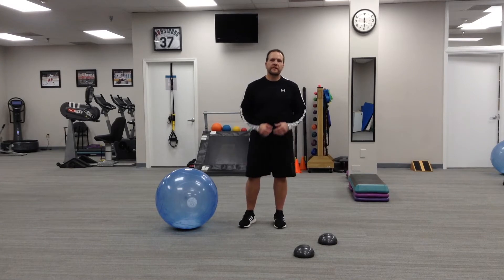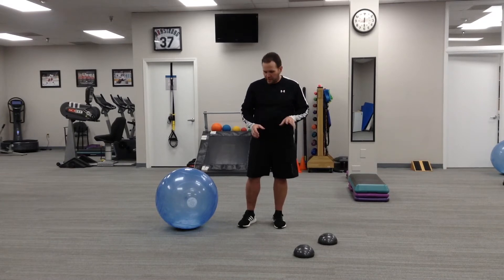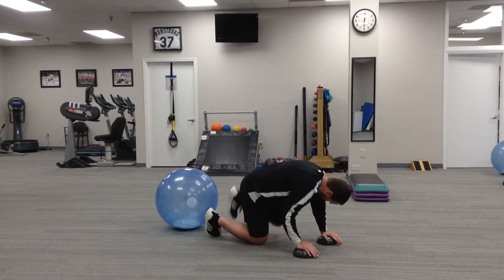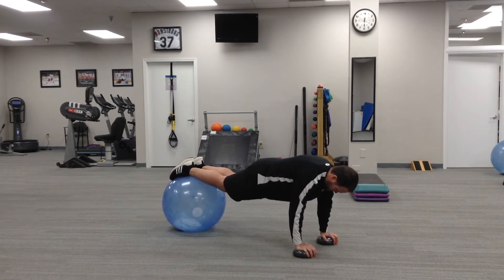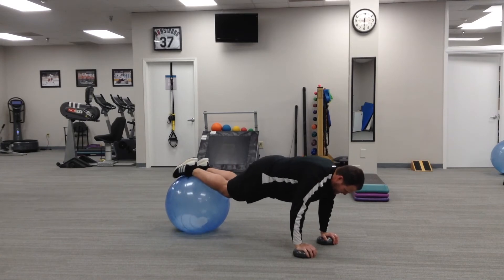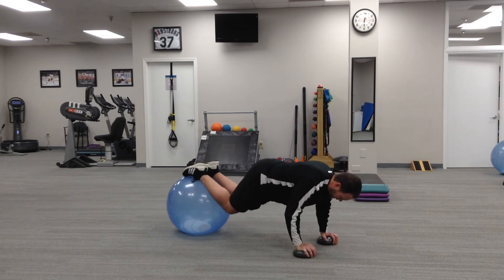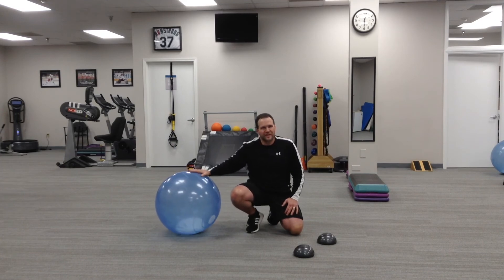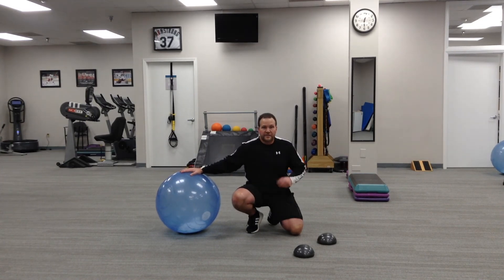Functionally Fit: Unstable tall plank